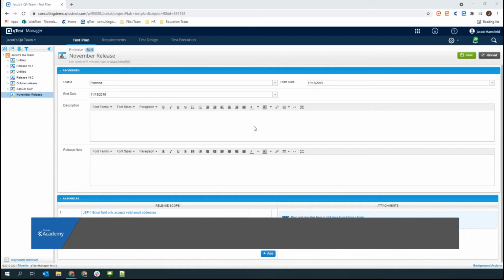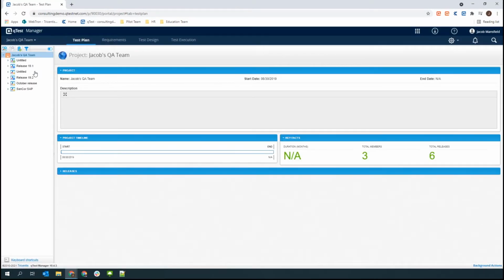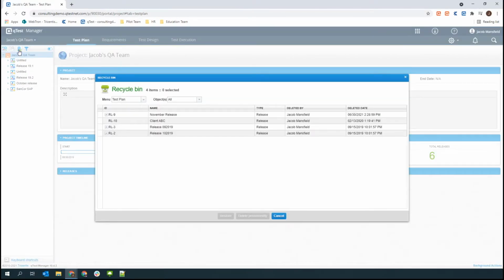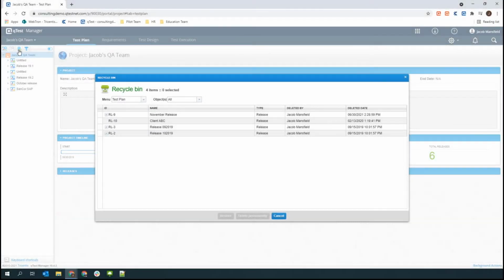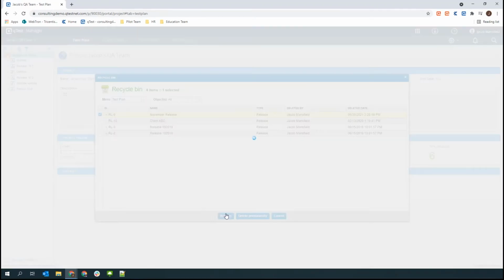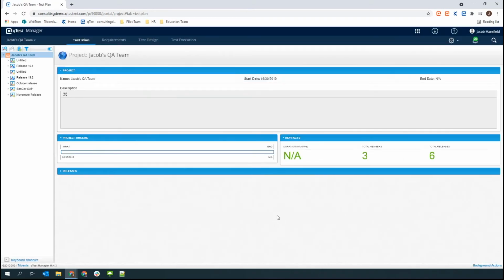How to Restore Deleted Test Data in qTest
Learn in this video to restore deleted test data in qTest!

It happens to the best of us, what happens when you accidentally delete your data? Have no fear, whether you delete one Test Run or Multiple Test Cycles, the recycling bin will restore any deleted data so that you can get back to work as usual.

Click the recycling bin and sort all the artifacts you may have deleted. Restore all your data back to life and continue on in your testing!

qTest Version used in this video: 10.4.3.